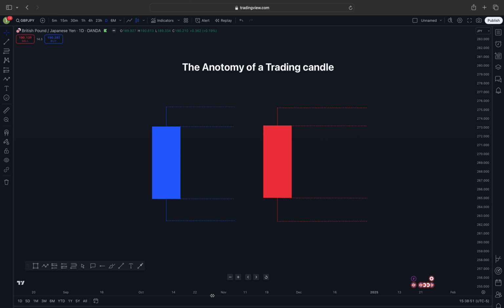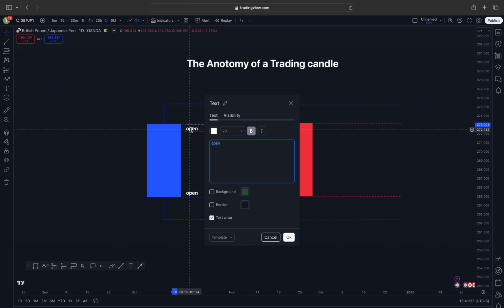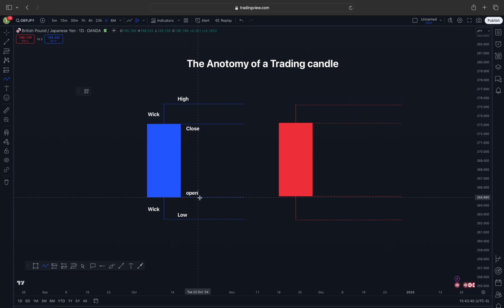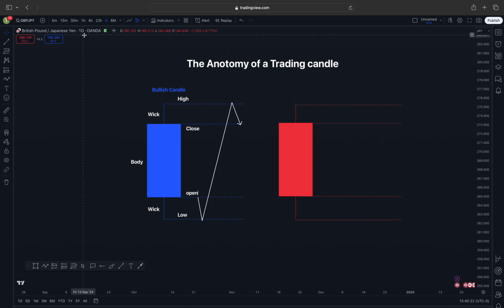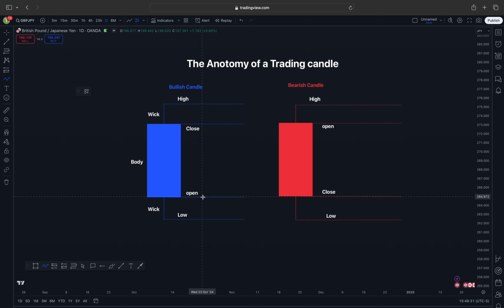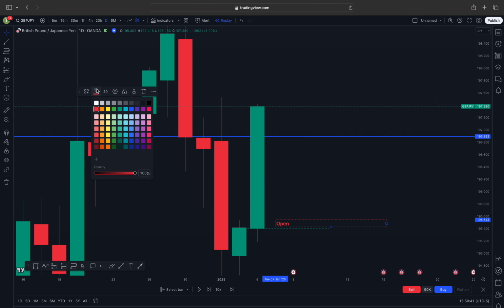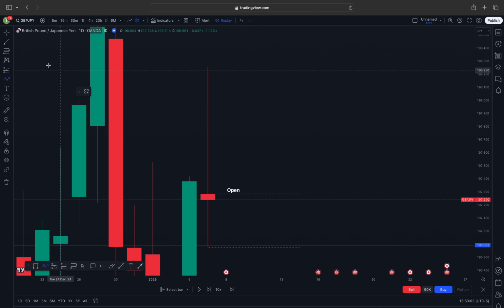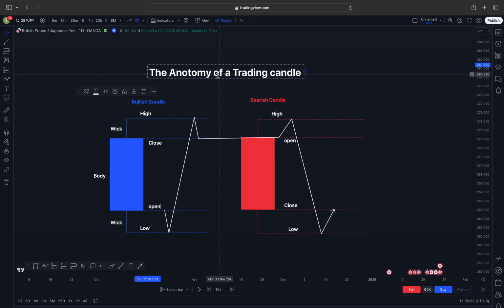Bullish vs. Bearish Candles: The Simple Breakdown You Need to Start Trading!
In this first video, we’re breaking it down to the basics—how bullish and bearish candles are formed. If you’re new to trading or just looking to sharpen your skills, this is where it all begins.

Hey everyone! 👋 I'm Dwayne Harris, and I’ve been trading for over 5 years. Trading has completely transformed my life, allowing me to achieve some truly life-changing goals. 💡 That’s why I’ve created this program—to help you learn the skill of trading and use it as a tool to create opportunities, whether it’s paying a bill or chasing bigger dreams. 🙌

🎯 Remember, it’s not about getting rich overnight—it’s about learning a skill that pays a bill and builds a foundation for success.